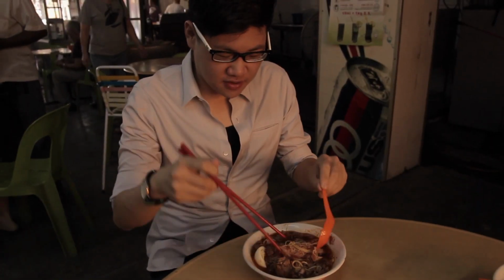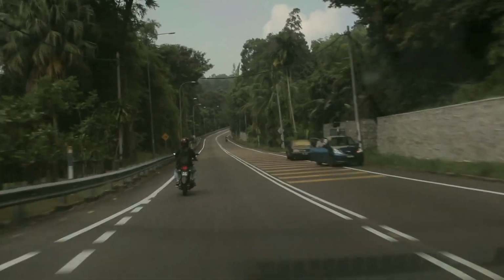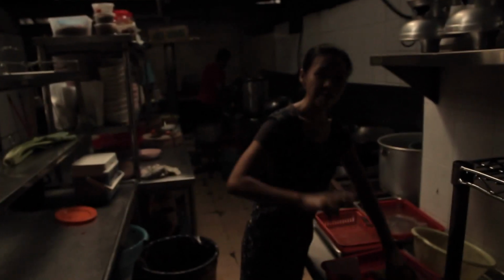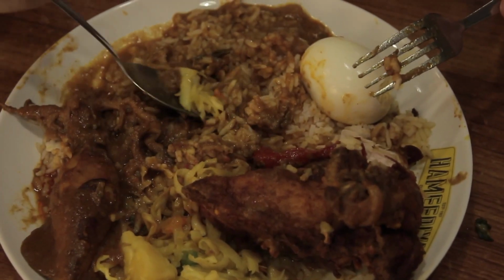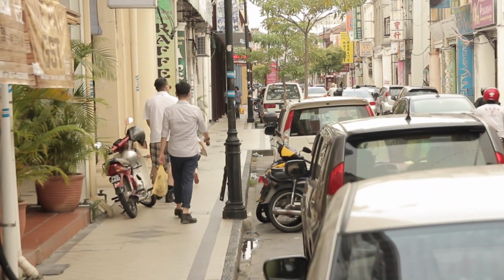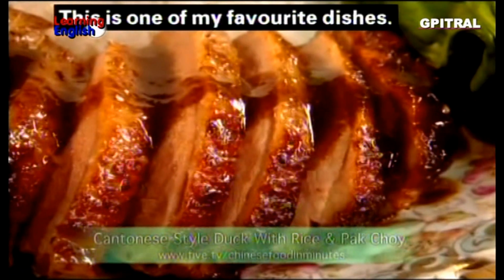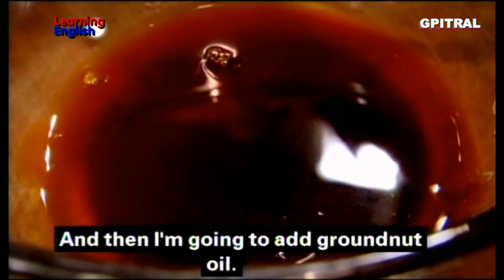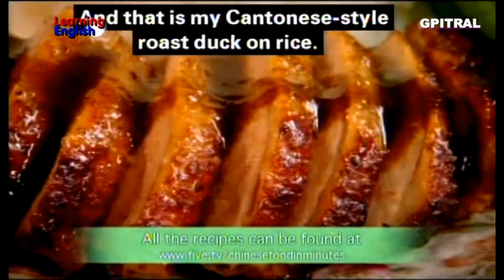Chinese tasty food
китайская кухня нам и не снилось